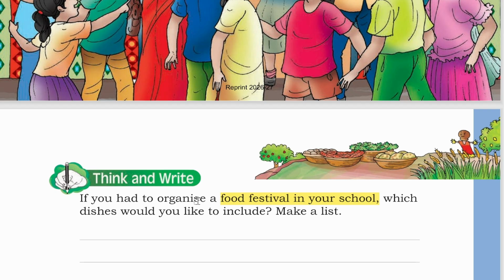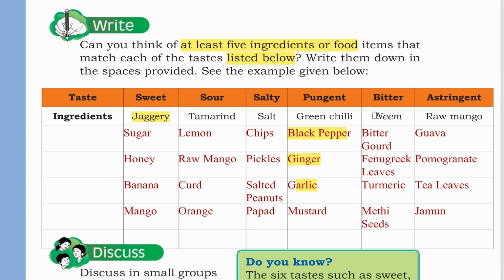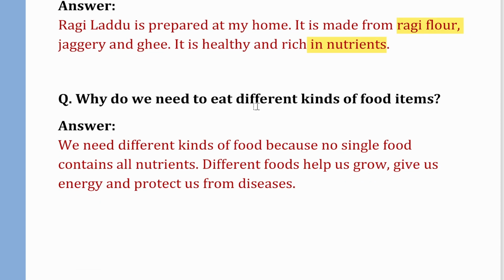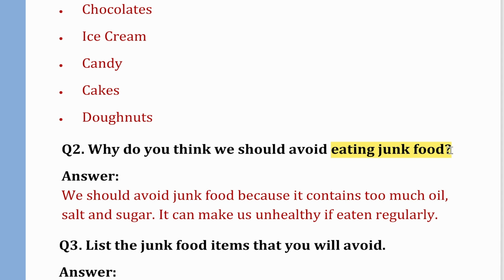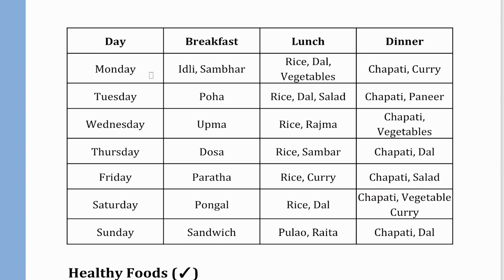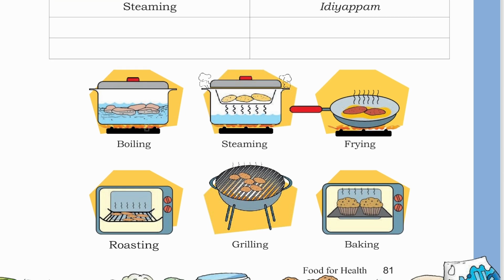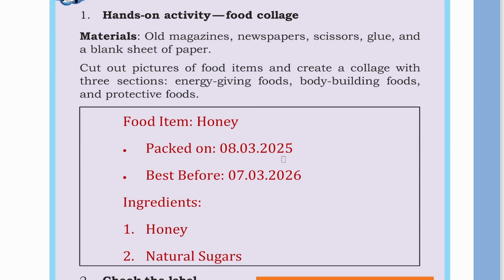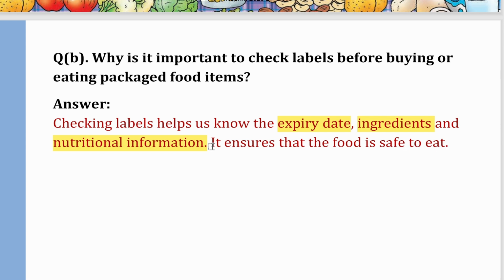Class 4 EVS Chapter 5 Food for Health | Question and Answer | NCERT EVS | Class 4 TWAU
Welcome to this complete question and answer discussion of Class 4 EVS Chapter 5 – Food for Health from NCERT's Our Wondrous World textbook.
In this video, students will learn about healthy food habits, balanced diet, food groups, millets, water, cooking methods, junk food, and much more in an easy and interesting way.
📚 Topics Covered:
✅ Food Festival
✅ Food Diversity in India
✅ Ugadi Pachadi and Shad Rasa (Six Tastes)
✅ Millets – The Super Food
✅ Why Do We Need Food?
✅ Energy-Giving Foods
✅ Body-Building Foods
✅ Protective Foods
✅ Balanced Diet
✅ Junk Food vs Healthy Food
✅ Food Diary
✅ Traditional Indian Thali
✅ Importance of Water
✅ Methods of Cooking
✅ Solar Cooker
✅ Checking Food Labels
✅ Healthy Habits
This video is useful for:
✔ EVS Teachers
✔ Parents
✔ School Revision
✔ Exam Preparation
⏰ TIMESTAMPS
00:00 Introduction
00:28 Curious Questions
01:20 Food Festival at School
02:45 Food Diversity in India
04:10 Mystery Masala – Ugadi Pachadi
05:55 Six Tastes (Shad Rasa)
07:45 Millet – The Super Food
09:20 Why Do We Need Food?
10:35 Three Food Groups
11:30 Energy-Giving Foods
13:05 Body-Building Foods
14:30 Protective Foods
16:05 Balanced Diet
17:50 Say No to Junk Food
19:30 Food Diary Activity
20:50 Balanced Food Plate
22:10 Food Thali of India
23:35 Water for Health
25:10 Different Methods of Cooking
27:00 Foods Eaten Without Cooking
28:10 Solar Cooker
29:20 Checking Food Labels
30:40 Healthy Habits
32:00 Chapter Summary
33:15 Quiz Time
34:30 Conclusion